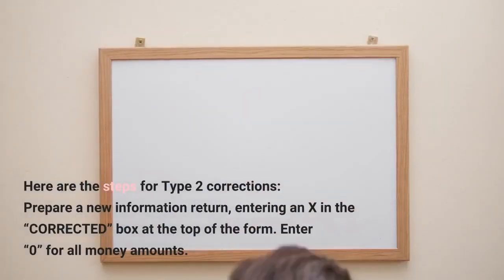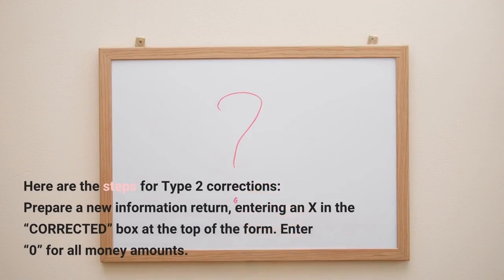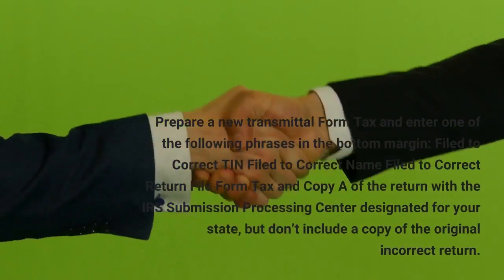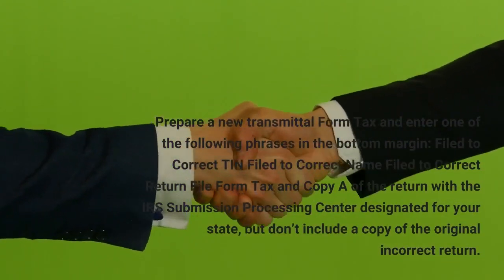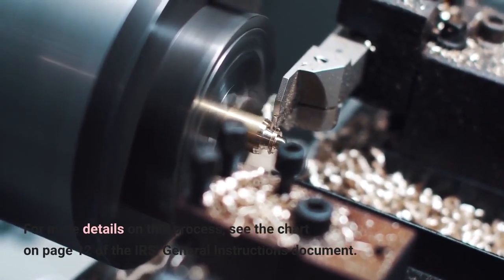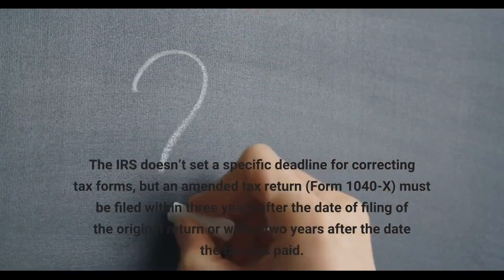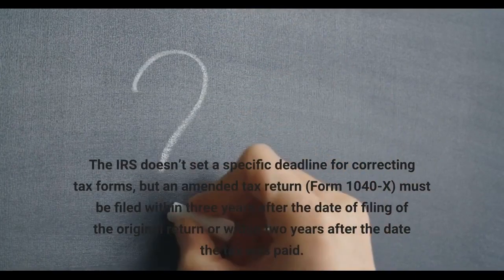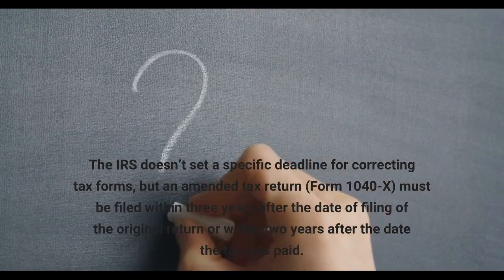9 Common Mistakes to Filing Business tax document and How To Correct Them